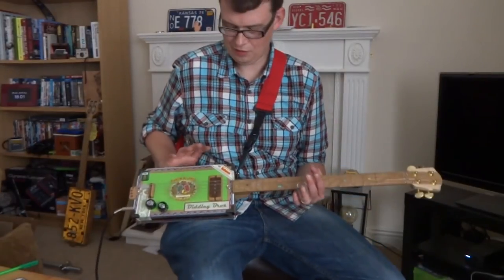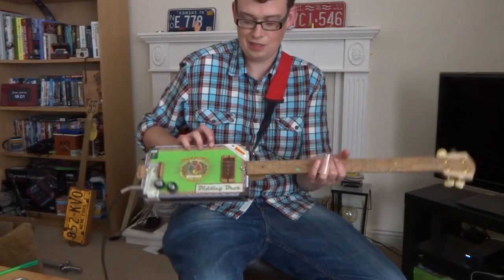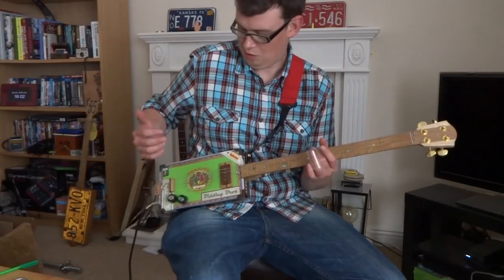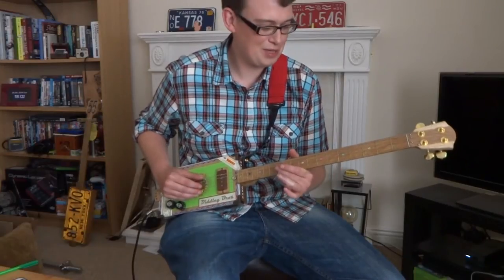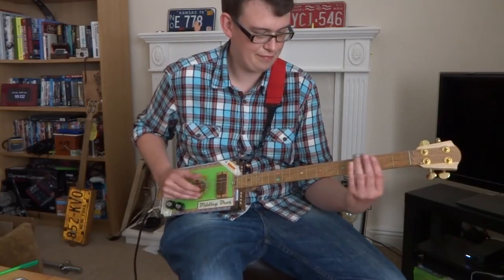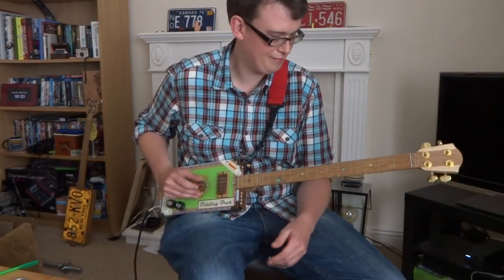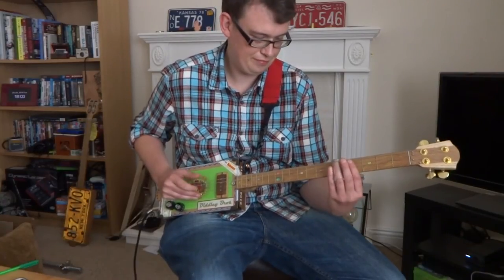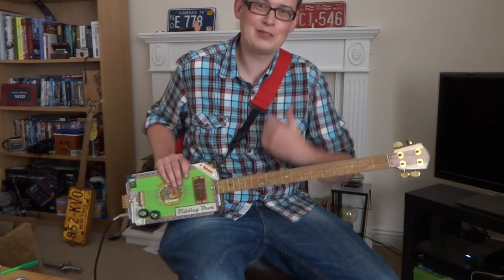Ramon Allones 4 string CBG - Diddley Bros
Here's Joe with our funky skull themed Ramon Allones four string cigar box guitar with one of his four pole hand wound pickups; It produces a wonderful  sound. Joe's been practising keeping that thumb going with a bit of palm muting on the fourth string. With the help of Pat Curley and his videos on his you tube channel LearnCigarBoxGuitar Joe's getting there. Here's what he's learnt so far of the Rev. Willie Johnson's version of Ain't Nobody's Fault But Mine.